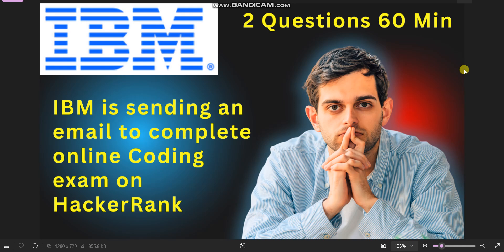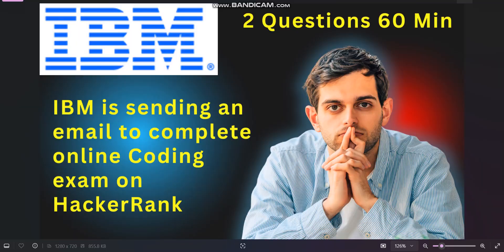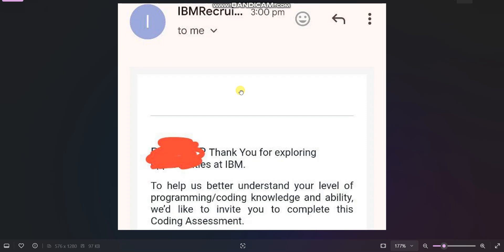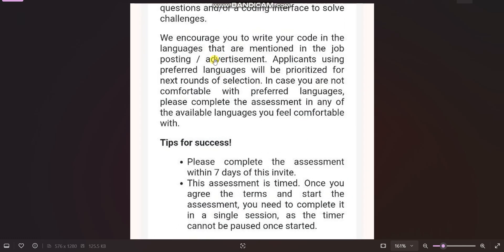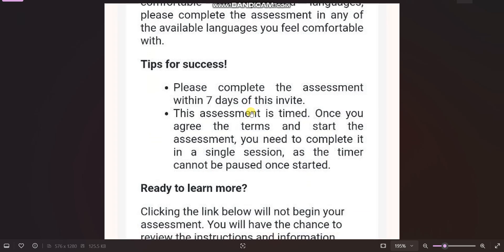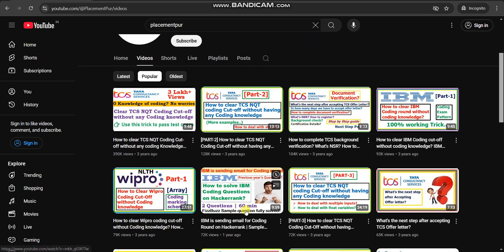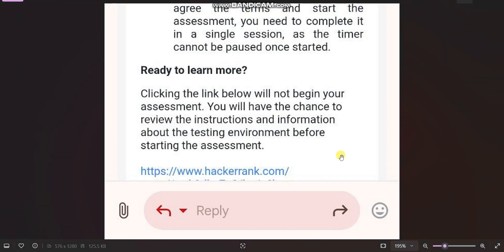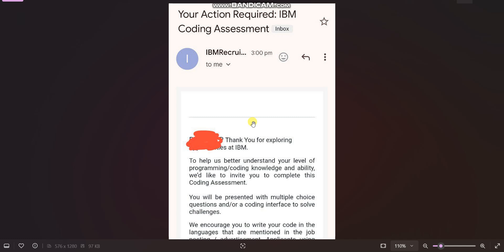IBM is sending email for Coding Assessment | 2 Questions 60 min | How to start the test?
🔥Keywords used in this video:
Jobs online
Find jobs online
hiring
Startup jobs
Bulk hiring
Recruitment 2024
Recruitment 2023
Jobs in 2024
Jobs in 2023
job update for 2024/2023/2022/2021/2020/2019 batch
jobs for 2023 batch
Jobs for 2022 batch
Jobs for 2021 batch
High package
Python developer jobs
No % Criteria jobs
Coding job without coding round
Direct interview jobs
No coding round jobs
Pure coding jobs
IT jobs
IBM off campus drive
IBM is hiring freshers
IBM is hiring in bulk
IBM job updates
IBM is hiring with high package
IBM Software Engineer role
IBM Frontend Developer role
IBM jobs
IBM is hiring 2025 batch
IBM is hiring 2024 batch
IBM is hiring 2023 batch
IBM is hiring 2022 batch
IBM Internship
IBM Radancy Form
IBM is sending email to fill Radancy Form
IBM job vacancies for final year students
IBM is hiring freshers for software engineer role with high package
IBM is sending email for Coding Assessment
IBm FizzBuzz coding question & solution
IBM